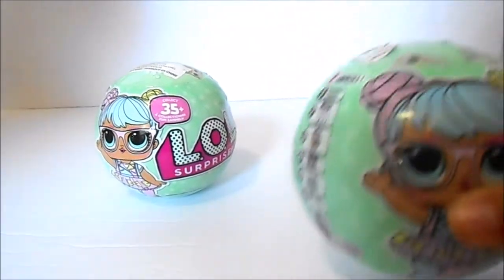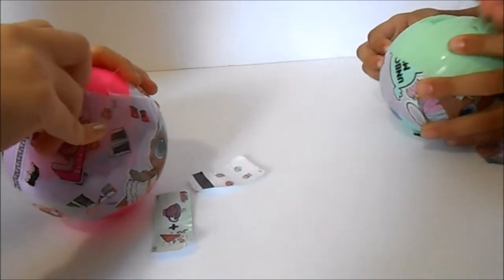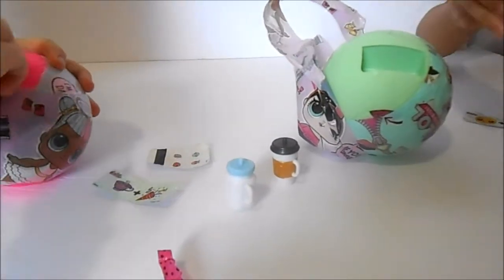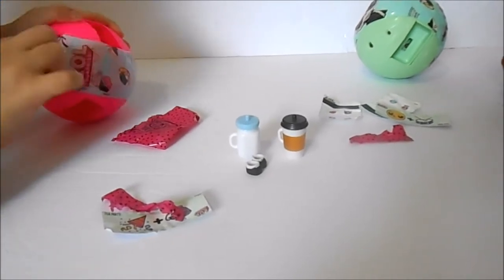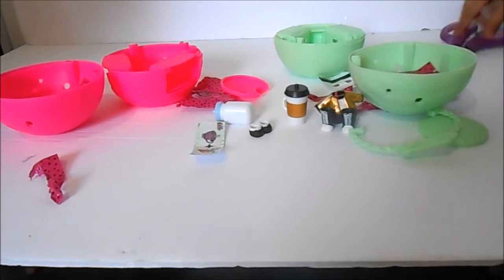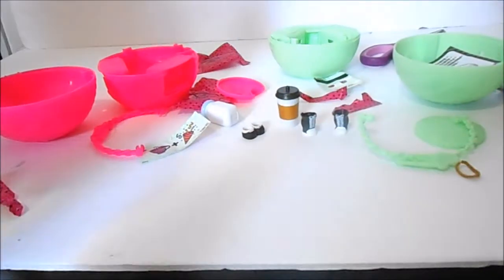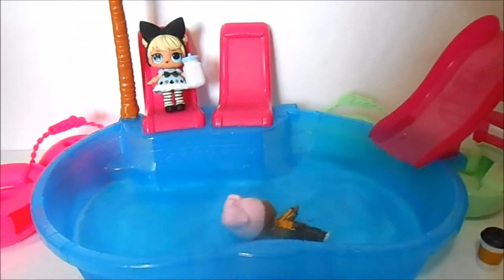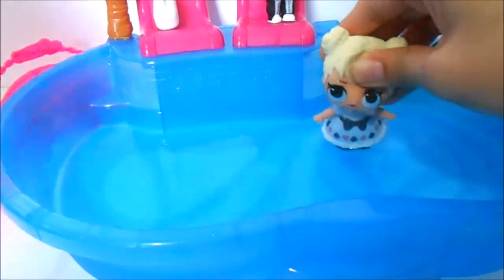OUR FIRST LOL SURPRISE DOLL UNBOXING! Cry, Spit, Pee or Change Colour? Gold Ball??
In this video, we unbox our first LOL SURPRISE DOLLS!!! We are super excited to see which dolls we get! We really wanted to get a gold ball. Watch the video to find out which ones we get and  if the dolls cry, spit, tinkle or change colour! Also watch us play with the LOL surprise dolls in our toy pool.

Thanks sooo much for watching our videos!

BARBIE DOLLHOUSE TOUR! | Moving Elevator - Working Piano and MUCH MORE! | Fun With Toys

BATH TIME! Chelsea's BEDTIME routine with BARBIE in the Dollhouse | Fun with toys

SALON! Chelsea cuts her OWN HAIR! Can it be FIXED? Barbie HairWash- WORKING SINK- Cut, BlowDry!

BARBIE GLAM HEAD STYLING- Unboxing - Making Fun Hairdos - Loads of Accessories- Fun with Toys